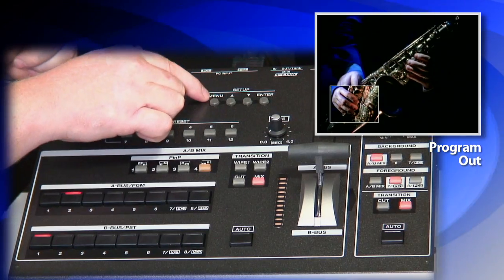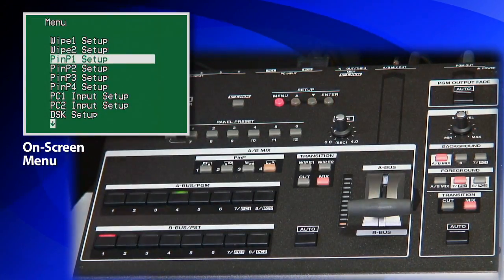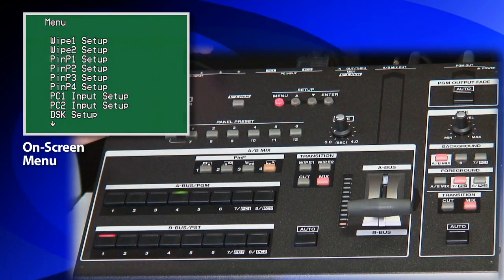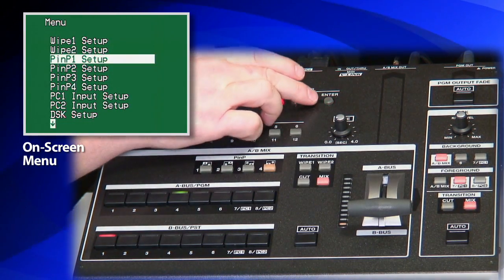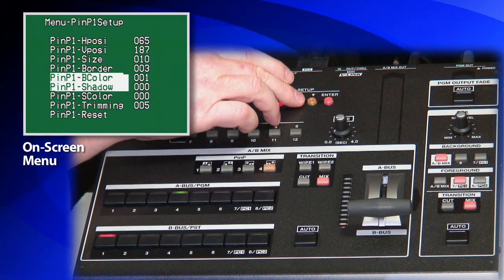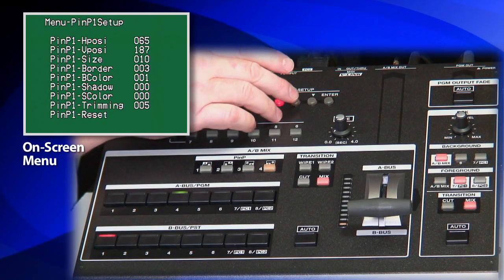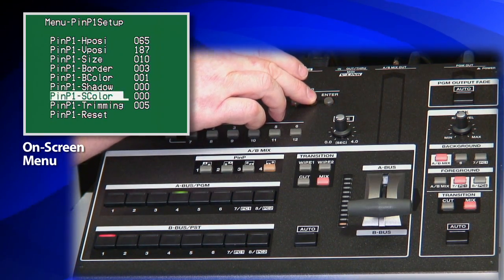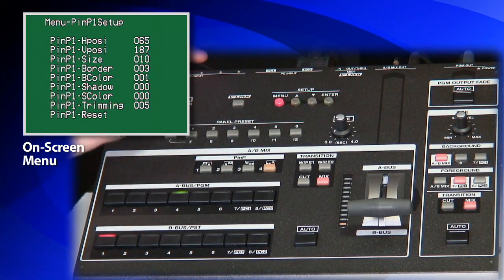Roland LVS-800 Tutorial Ch 4: Picture in Picture